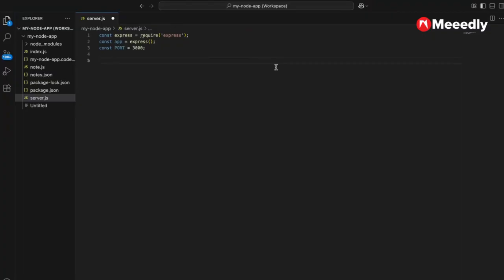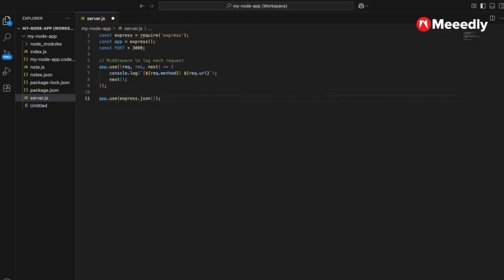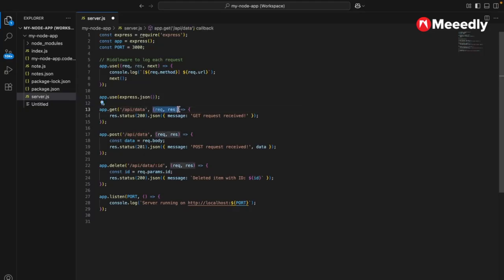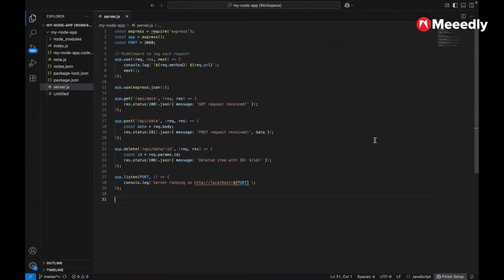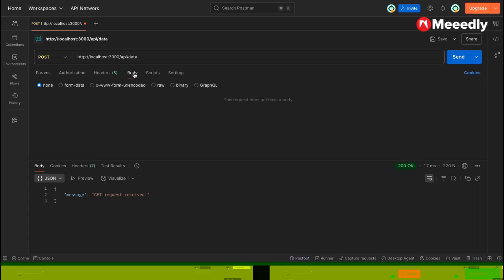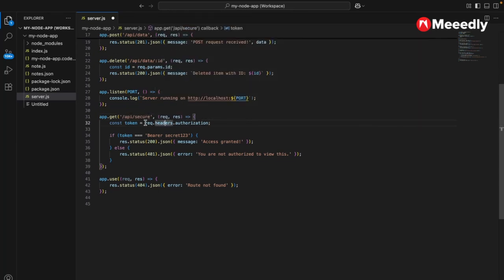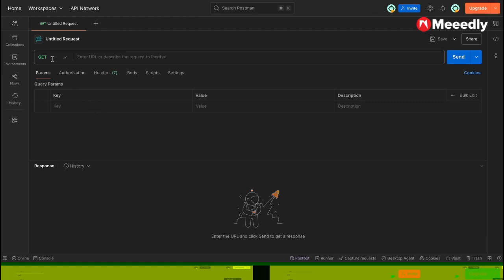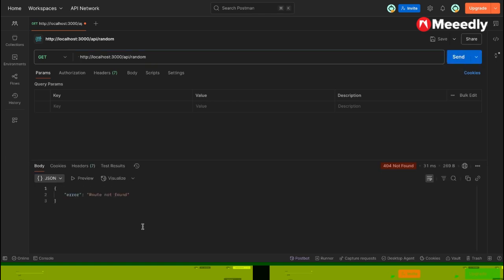Node.js for beginners - Part 4 - Create a NodeJs API - Engineering at Meeedly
In the fourth episode of our beginner-friendly Node.js series, the Meeedly engineering team walks you through creating your very first Node.js API from scratch — no frameworks required.

You’ll learn how to:

Set up a basic HTTP server using Node.js
Handle different routes and HTTP methods
Return JSON data to the client

By the end of this episode, you'll have a working API you can test locally — a crucial foundation for building more powerful web applications.

Whether you're just getting into backend development or want to understand how APIs work behind the scenes, this hands-on guide is the perfect next step.

Meeedly is the smart way to schedule and manage meetings for modern teams. Designed for fast-moving businesses, Meeedly eliminates back-and-forth emails by integrating with your calendars and finding the perfect time — instantly. Boost productivity, stay organized, and make meetings effortless.